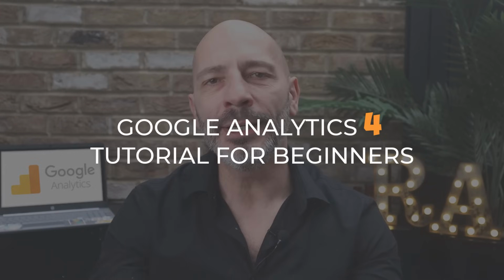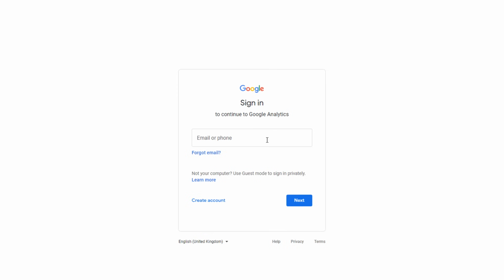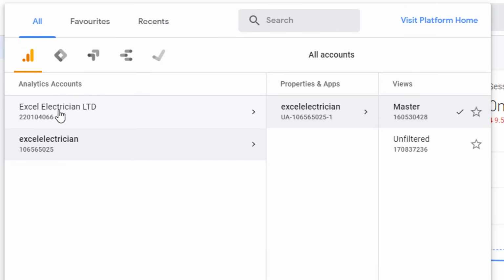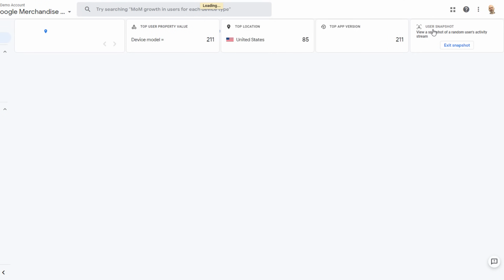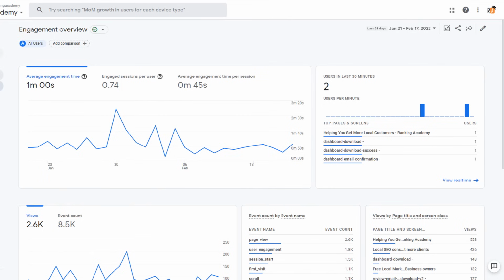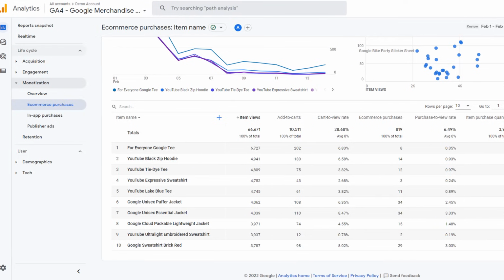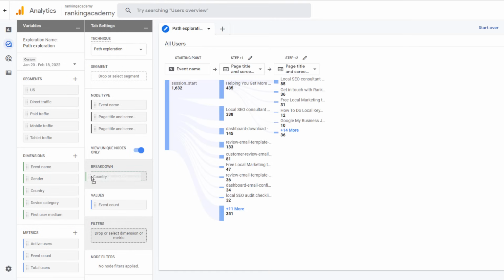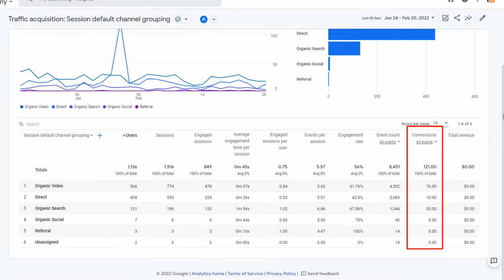GOOGLE ANALYTICS 4 Tutorial (2023) - Ultimate GA4 Beginner’s Guide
Google Analytics 4 is the latest version of the Google Analytics platform that provides insights into your website traffic and helps you understand your customer's behaviour.
Google Analytics 4 has been designed to provide a more streamlined and intuitive user experience, which should make it easier for you to get a better understanding of your data and act upon them.
Whether you're already familiar with a previous version of Google Analytics and want to find out about GA4 or are a complete beginner, this tutorial is for you.
You're going to learn how to set up and use Google Analytics 4 for your website, understand the basics of setting up a profile, tracking goals, understanding reports and much more.

0:00 Intro
1:05 Setting up a GA4 account
5:51 Installing GA4 on your website
6:57 Adding Google Tag Manager to your website
8:33 Adding Google Tag Manager to WordPress
9:34 Adding Google Tag Manager to Wix
9:56 Adding Google Tag Manager to Squarespace
13:12 Home screen report walkthrough
18:55 Real-time report
21:32 Life cycle reporting
22:19 Acquisition reports
23:20 Acquisition overview
24:40 User acquisition report
26:31 Traffic acquisition report
26:48 Engagement reports
27:21 Engagement report overview
28:54 Pages and screens
30:29 Events
31:15 Conversions
32:57 Monetization reports
34:43 Retention report
35:50 User reporting
36:47 Demographics report
38:29 Technology
39:17 Analysis Hub
41:54 Advertising Hub
42:25 Configuration Hub
43:00 Conversion Tracking
48:21 Conclusion